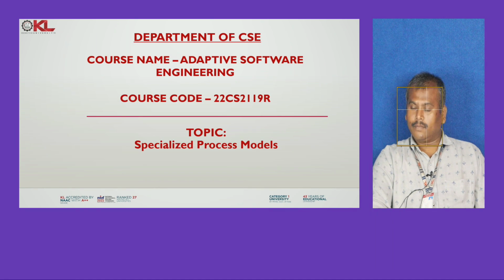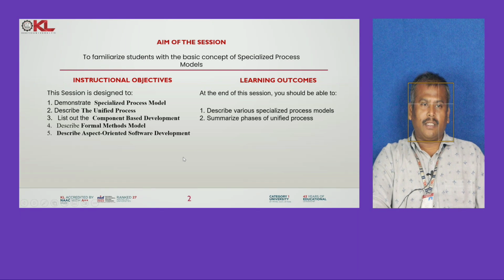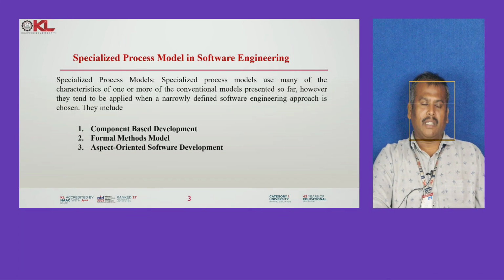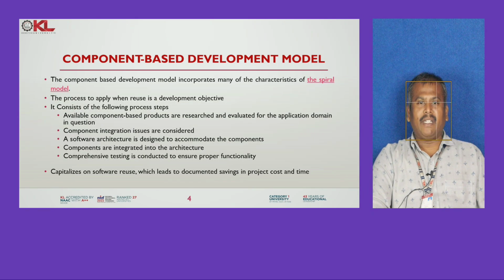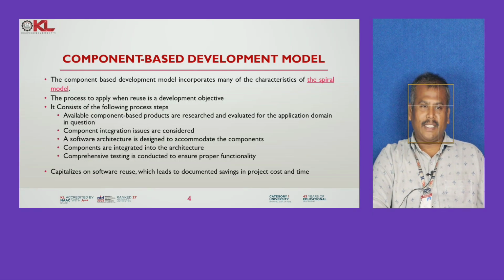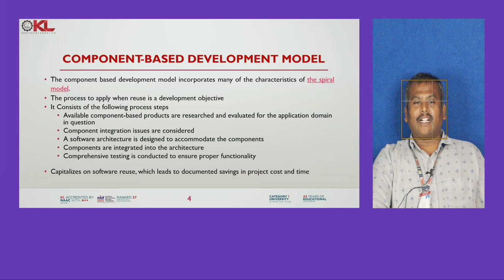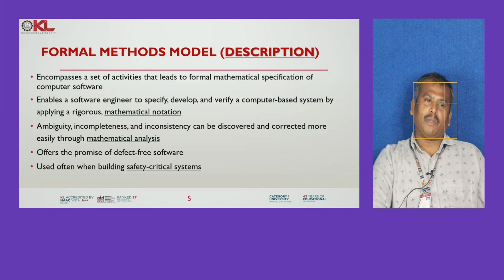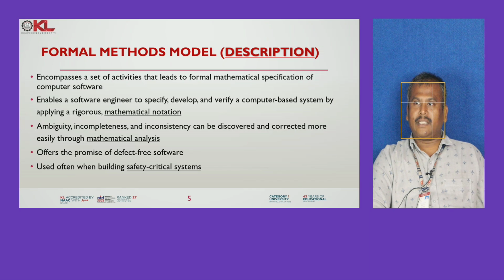Adaptive Software Engineering Session- 4 by Dr. K.V.D. Kiran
This session is designed to:
Demonstrate Specialized Process model.
Describe The Unified Process
List out the component-based development
Describe the Methods model
Describe Aspect-Oriented Software Development